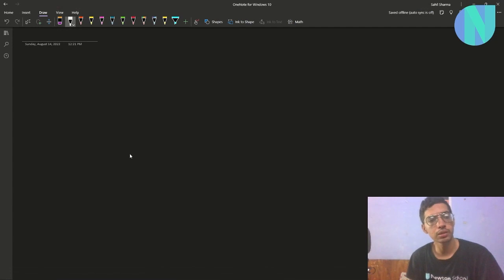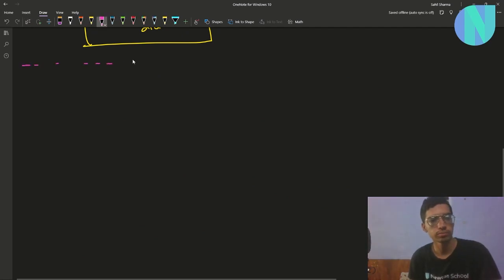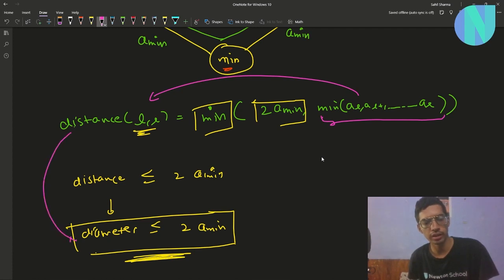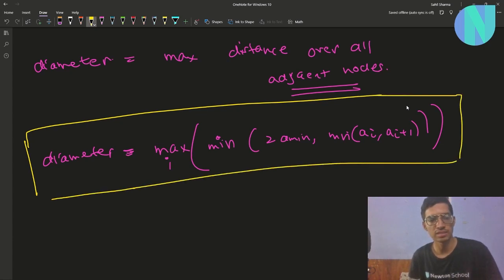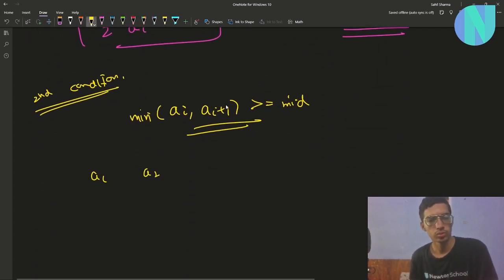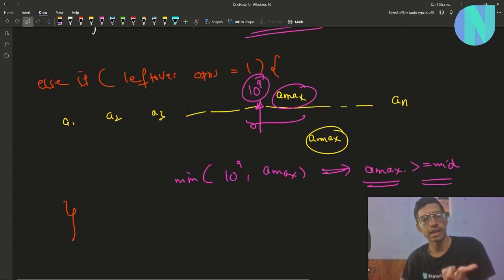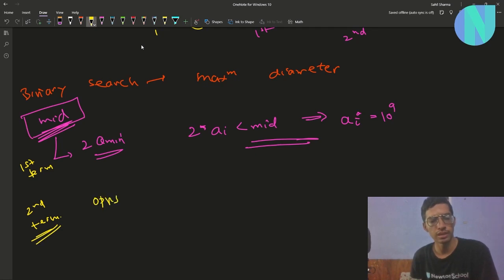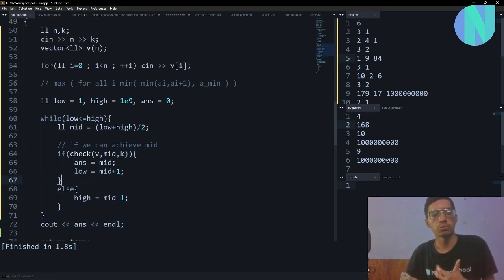Empty Graph || Codeforces Round 813 Div2 Problem D